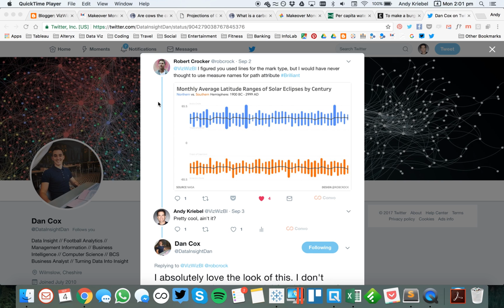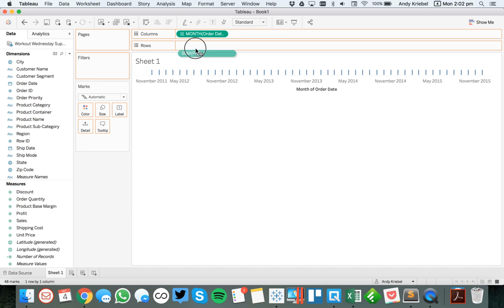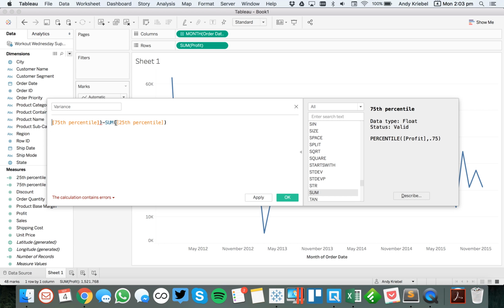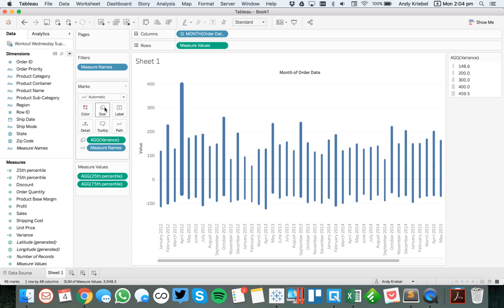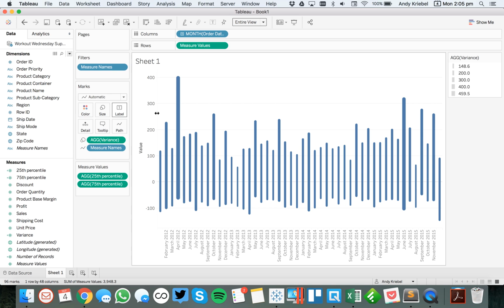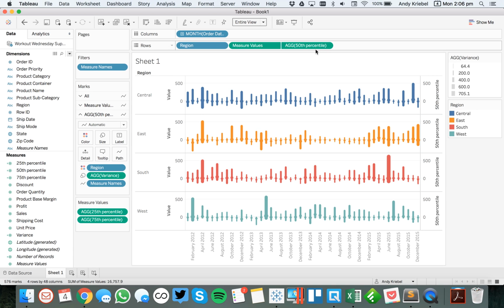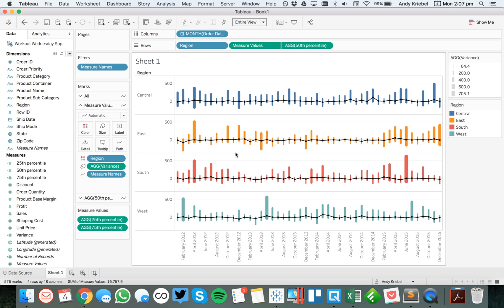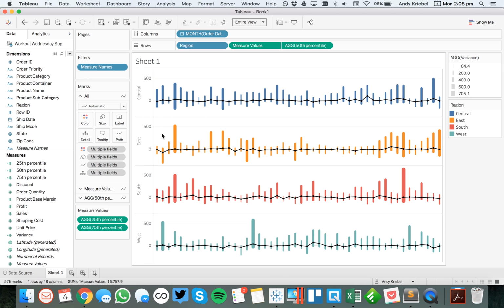Comparing 75th to 25th Percentile With a Music Waves Chart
TableauTipTuesday: Comparing 75th to 25th Percentile With a Music Waves Chart